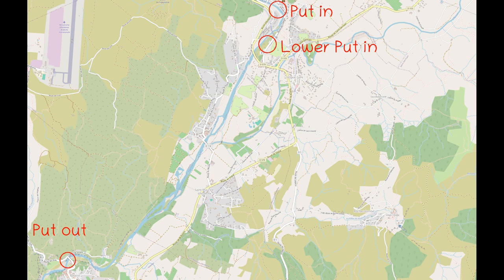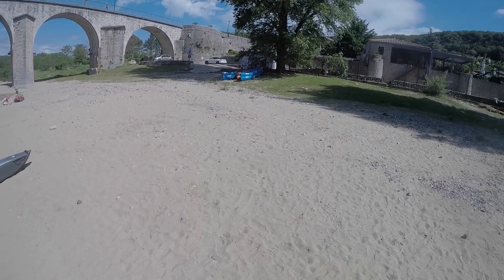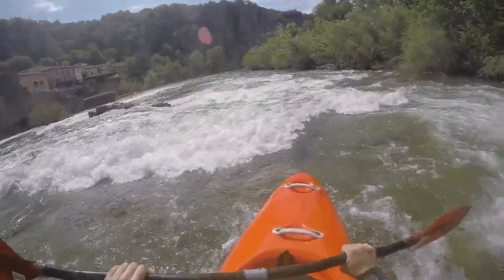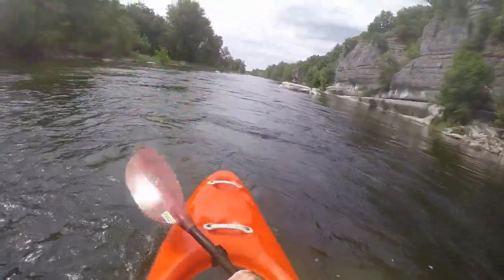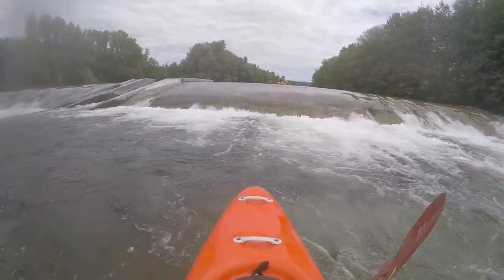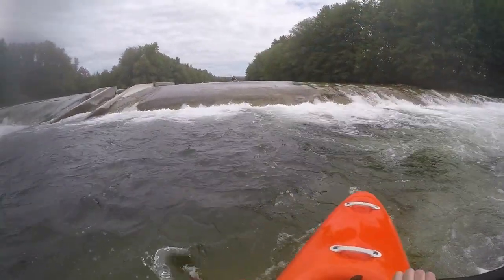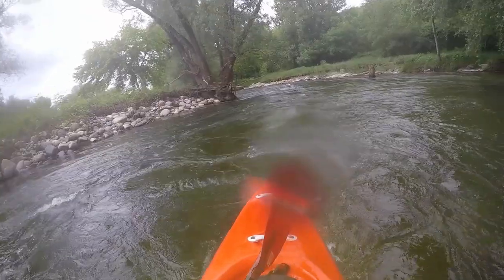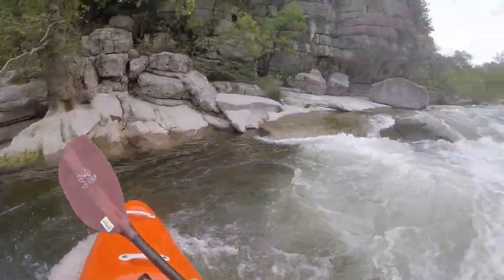Ardèche: Vogue - Balazuc (English)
This episode of my French whitewater river guide looks at the section Vodue to Balazuc on the Ardèche.

Upper Put in: 44°32'59.9"N, 4°24'47.5"E
Lower put in: 44°32'39.6"N 4°24'44.1"E
Put out: 44°30'41.5"N 4°22'17.5"E